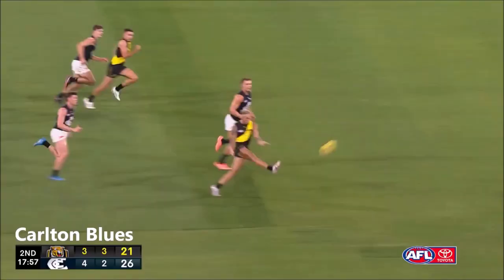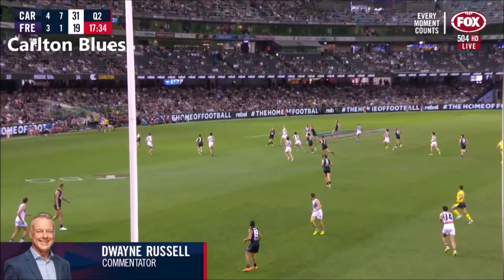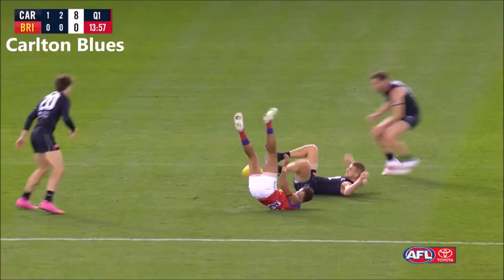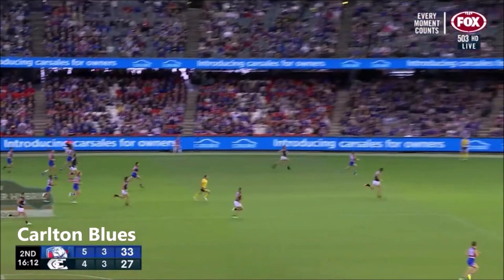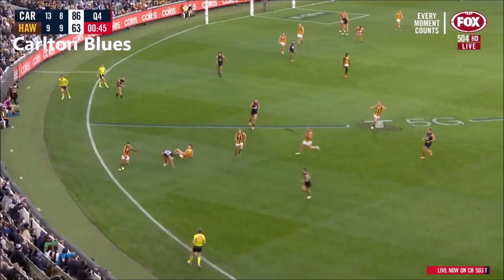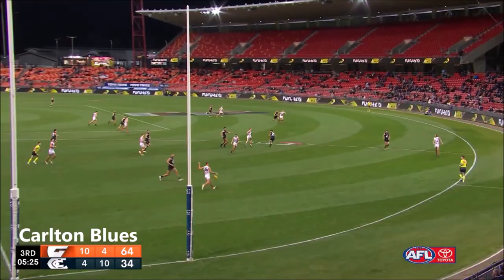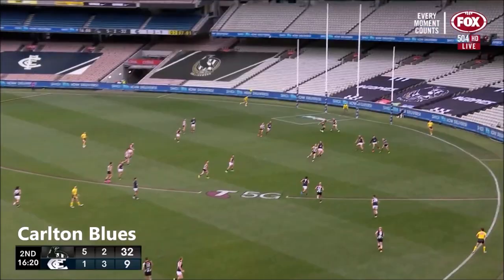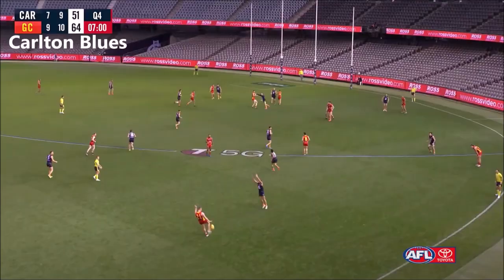Liam Jones ​- AFL 2021 Season Highlights - Carlton Blues